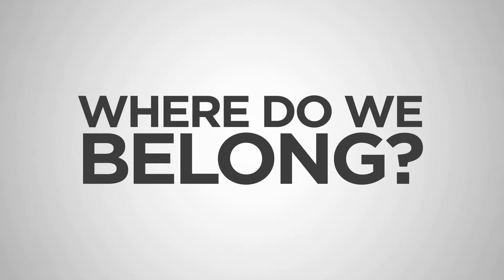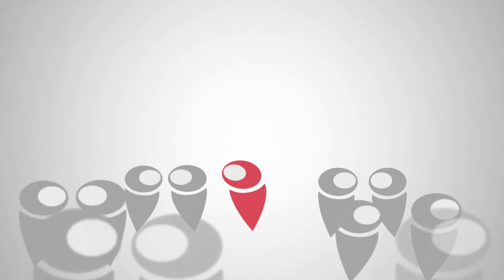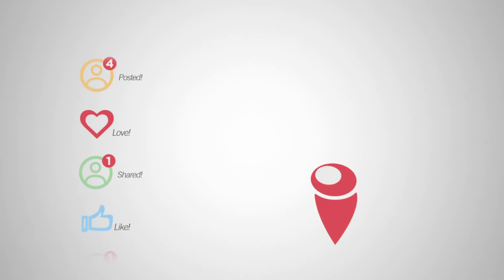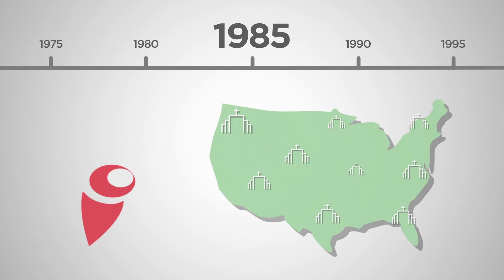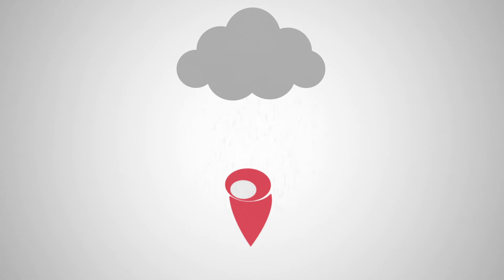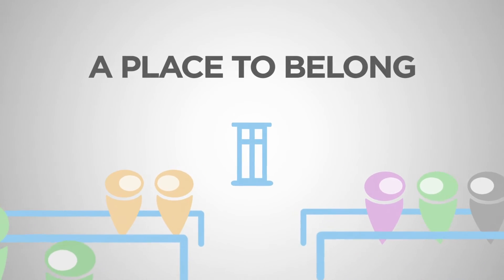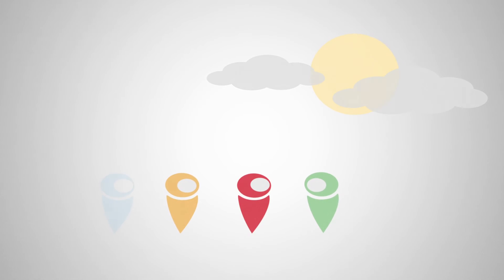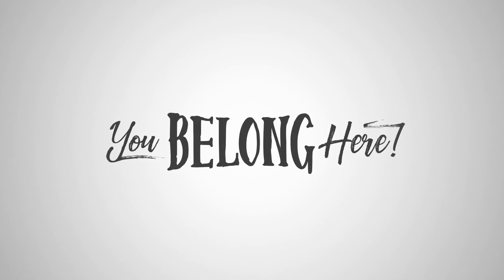BTCS INVITE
Video inviting people to Back to Church Sunday